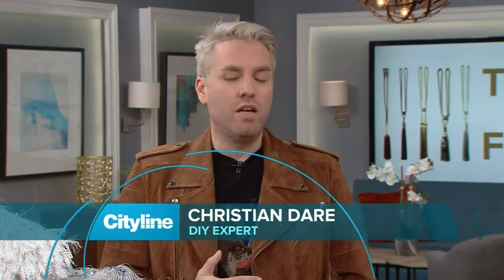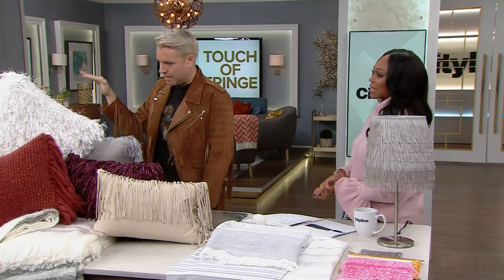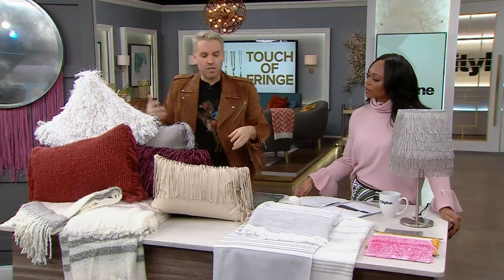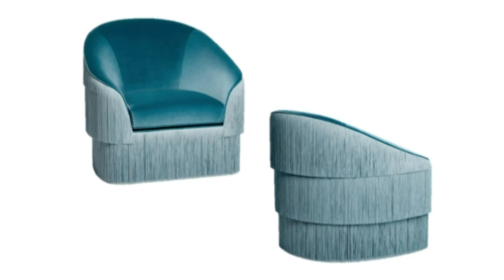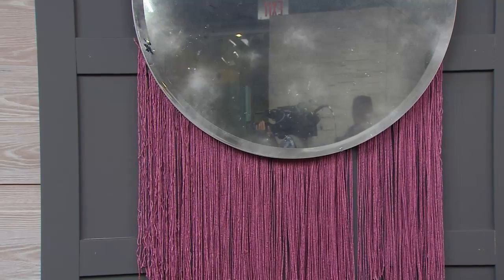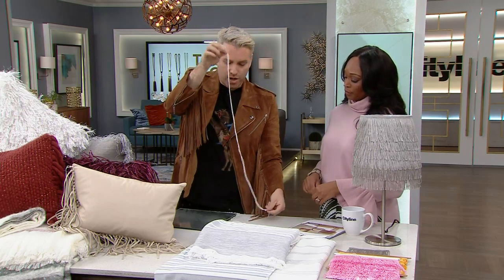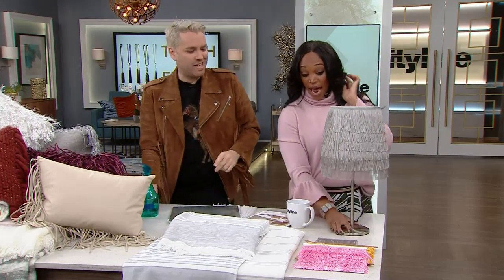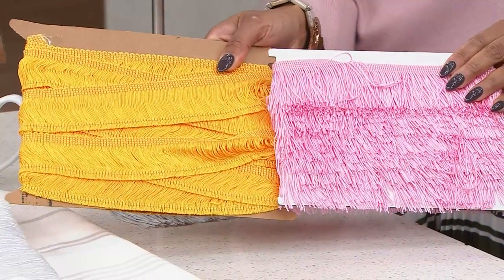What's trending: Fab fringe for funky living room decor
Stylist Christian Dare pulls decor inspiration from the runway and shares one of his favourite new trends—FRINGE!